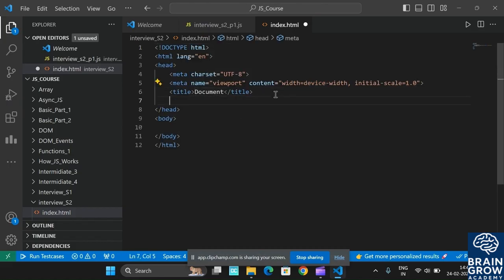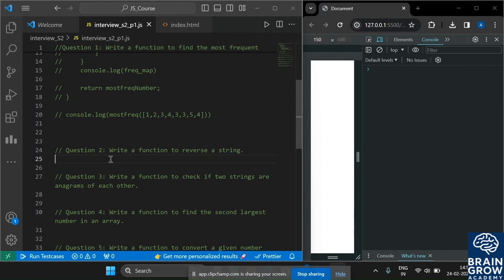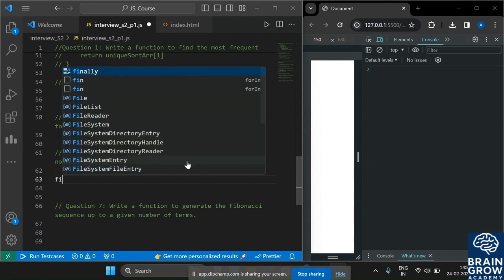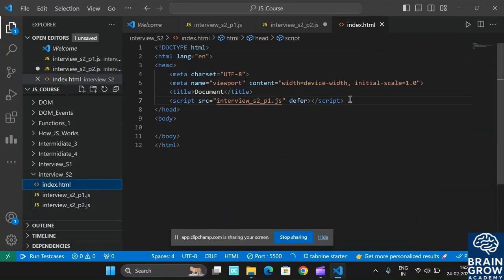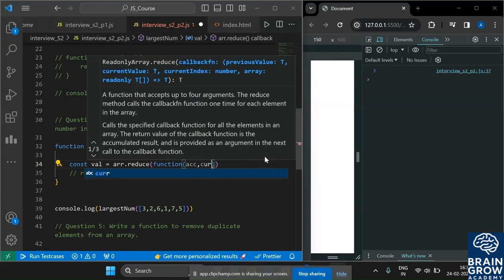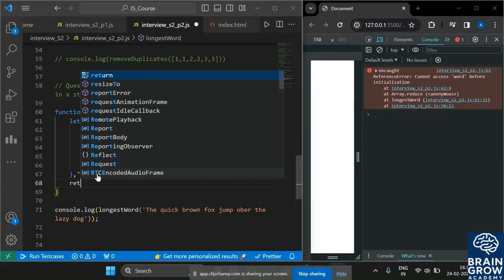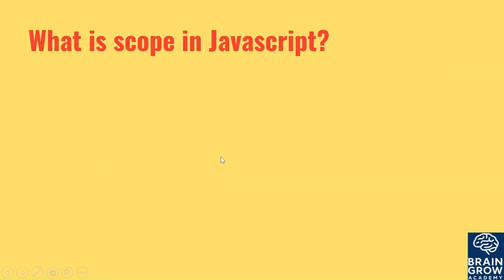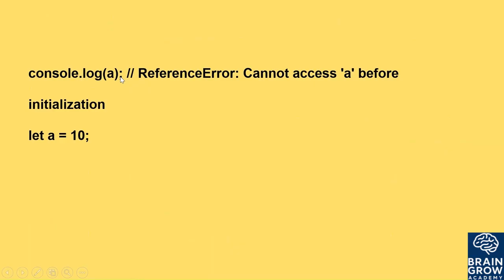#14 JavaScript Interview Series #2